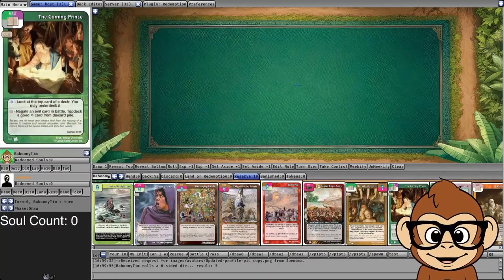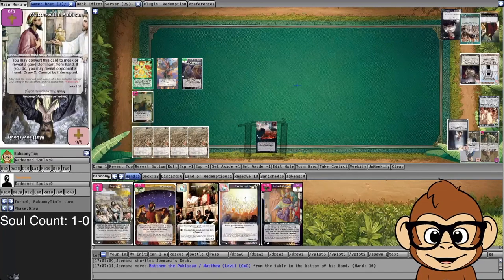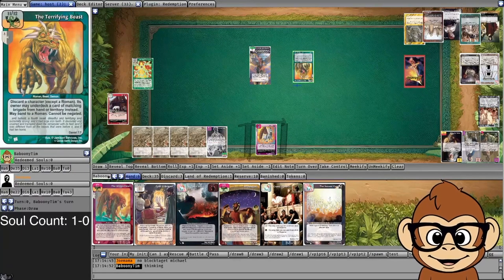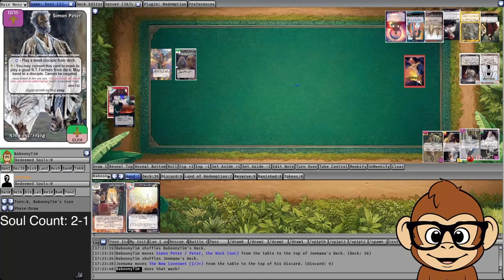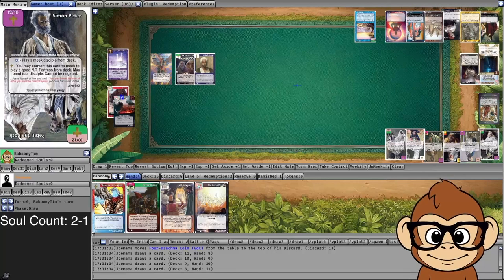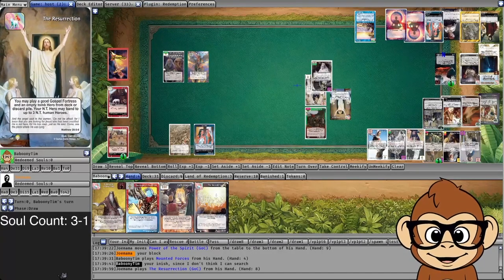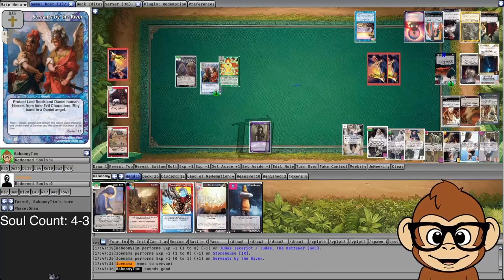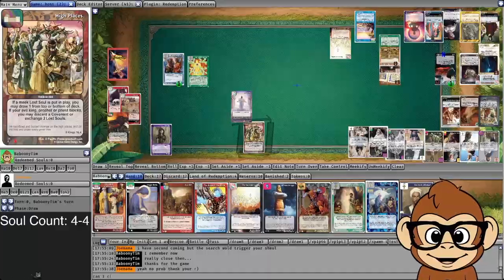Daniel Gameplay - Part 1 | T1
Gameplay of the Daniel deck going up against a worthy opponent! You won't want to miss this. Lots of great lessons to learn here. Lackey decklist in the description!

Lackey Deck List:
1 The Second Coming [Fundraiser]
1 Son of God [K]
1 Three Woes (RoJ AB)
1 Chronicles of the Kings (LoC)
1 Crowd's Choice [Fundraiser]
1 Christian Martyr (2019) (Promo)
1 Burial (GoC)
1 The Great White Throne (RoJ)
1 Noah's Ark (Ark of Salvation)
1 Storehouse [IR]
1 Sheol
1 High Places (LoC)
1 Lost Soul "Lost Souls" [Proverbs 2:16-17] (Roots)
5 Lost Soul (Daniel 9:10) (Promo)
1 The Foretelling Angel (PC)
1 The Angel of the Winds (CoW AB)
1 Abed-nego (Azariah) (PoC)
1 Meshach (Mishael) (PoC)
1 Shadrach (Hananiah) (PoC)
1 Daniel's Guardian
1 Servants by the River
1 Daniel, the Apocalyptist (PoC)
1 Michael, Chief Prince
1 Angelic Guidance (I)
1 Cast into Lion's Den
1 Covenant with David (PoC)
1 Virgin Birth
1 Faith
1 Faith Unbowed (LoC)
1 Swift Beings (Roots)
1 The Deceiver (RoJ)
1 The Babylonian Merchants
1 Mounted Forces
1 Conjurers
1 Nebuchadnezzar (PoC)
1 The Winged Lion (PoC)
1 Astrologers (PoC)
1 Nergal-sar-ezer, Rab-Mag (Roots)
1 The Wages of Sin (FoM)
1 Cut Off
1 Seized by Babylon
1 Great Image (PoC)
1 Mask of Vanity (Roots)
1 Swift Horses (Roots)
1 Yoke of Iron (Roots)
1 Nebuchadnezzar's Pride (Roots)
1 Daniel's Prayer (Promo)
1 Lost Soul "Forsaken" (Hebrews 10:25) (CoW AB)
Reserve:
1 Faith of Daniel (CoW AB)
1 Stone Cut Without Hands
1 The Coming Prince
1 Eternal Judgment
1 Babylonian Siege Army
1 Scattered
1 Thrown to the Beasts (CoW AB)
1 Destroying Bands (LoC)
1 Invoking Terror (LoC)
1 Death of Unrighteous (Roots)